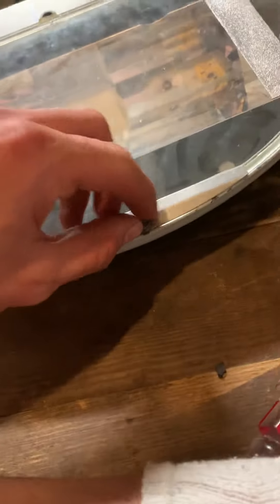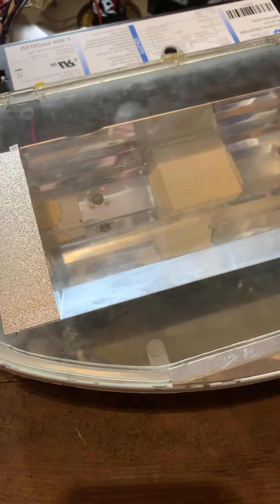Ge Erl1 Led street light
Inside of ge erl street light burnt up lasted 2 years longest led life in my area